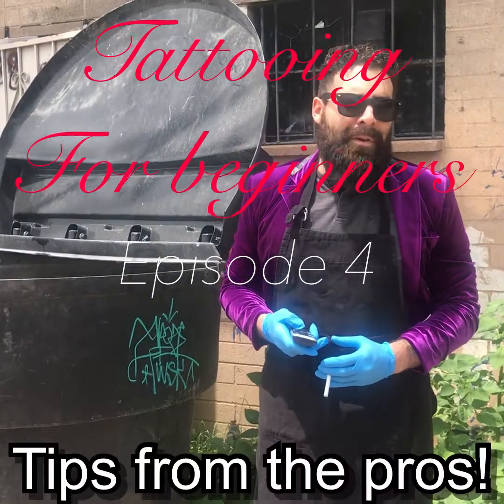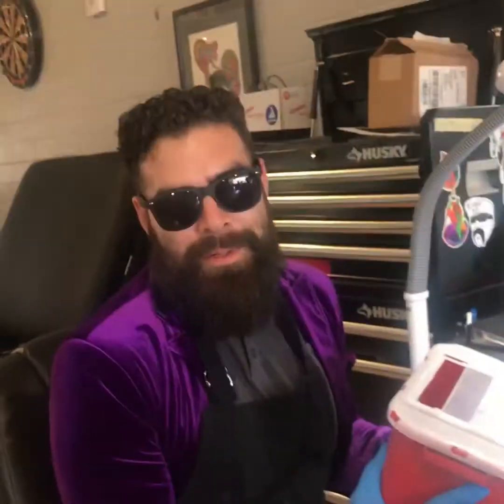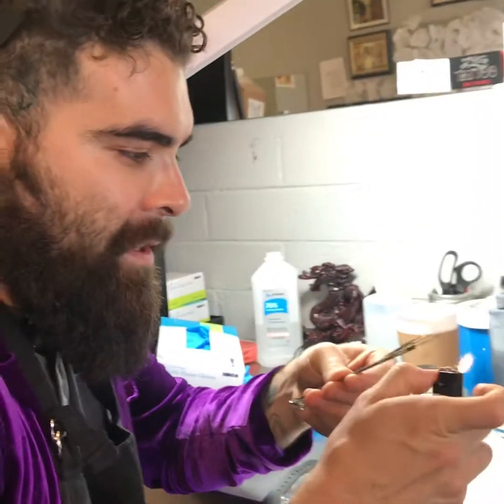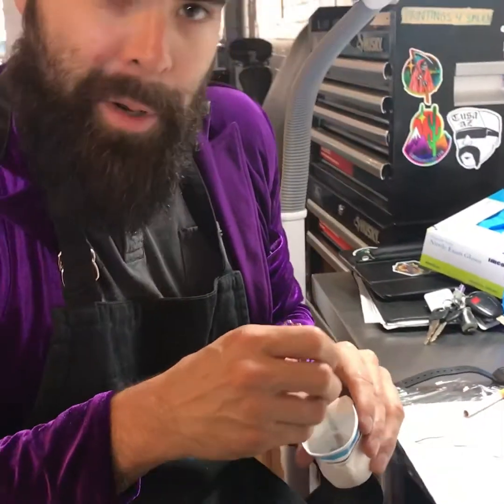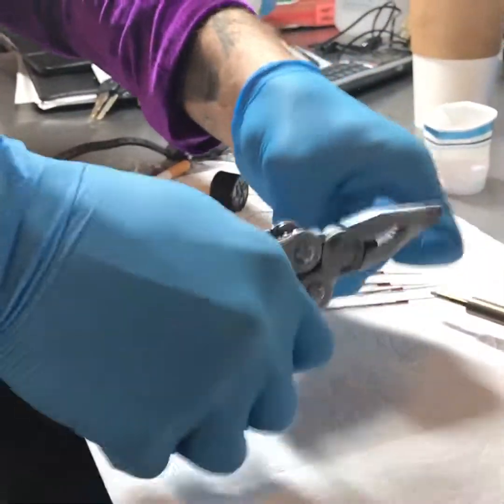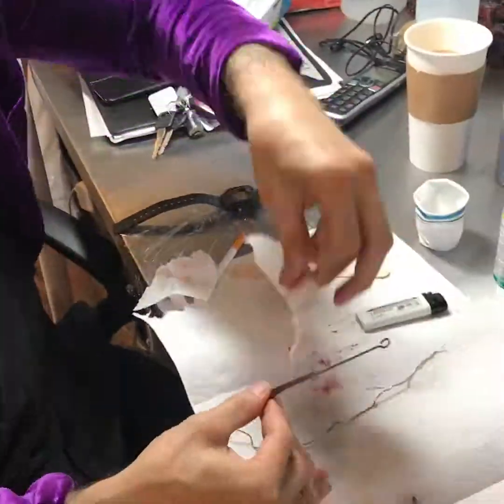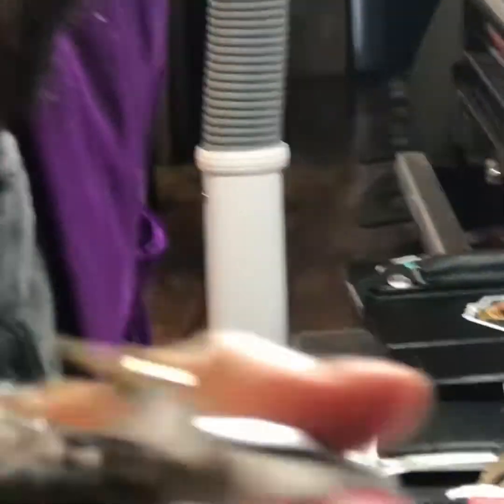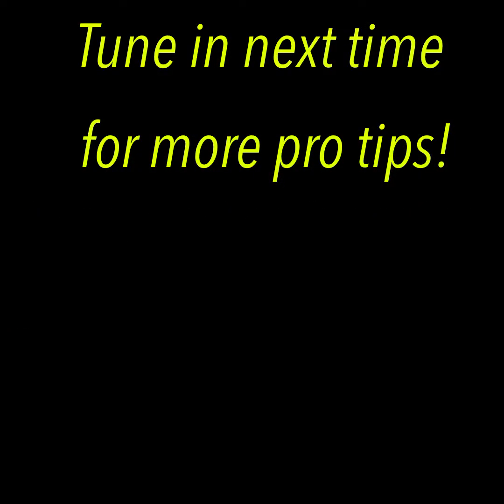Tattooing for beginners. episode 4 making Needles